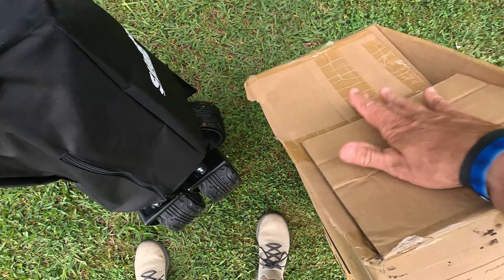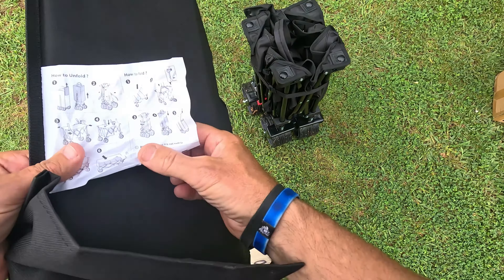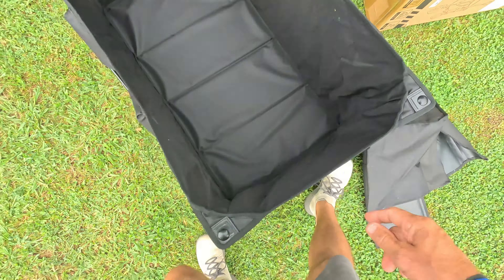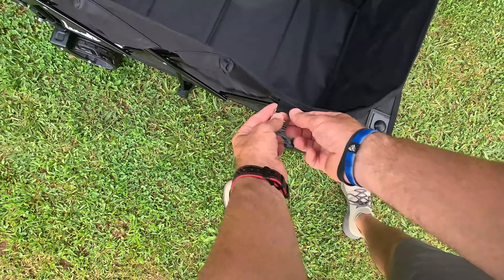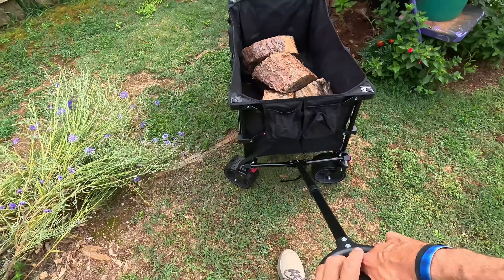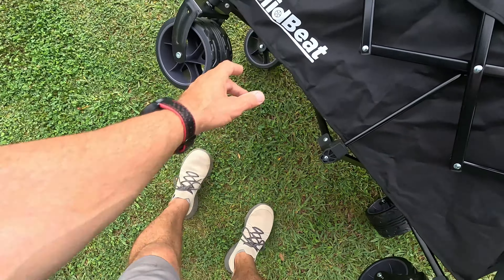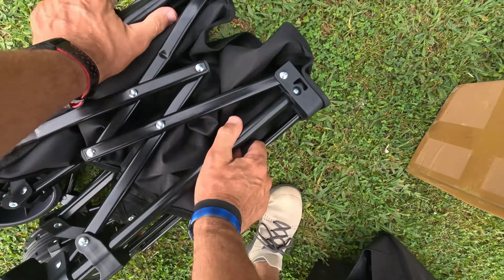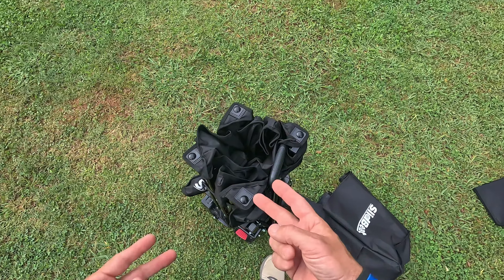Heavy Duty Folding Cart for Gardening/Chores - Setup/Review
*Heavy Duty Foldable Cart*
Beach Wagon with Big Universal Wheels - Folding Wagon - Wagons Carts Heavy Duty Foldable - Camping Garden Cart - SLIDBEAT
【Big Beach Univeral wheel】 - suitable for multi-terrain road, such as beach, mud road, grass, stone path, reduce resistance, push more effort; double brakes on the front wheel, one key lock, say goodbye to slippery slope. Thickened wear-resistant material, long service life
【Retractable pull rod & ergonomic grip】- can be pushed and pulled, adjustable height and angle, and has a bottom rebound setting, do not worry about bending down to pick up the rod, save time and effort.
【Easy folding & storage pocket design】- only three steps can be easily folded to save space; two additional storage pockets on the front side can put items such as water cups, phones, adding more storage space.
【0 burden travel】 - with a large capacity of 190L volume, strong load bearing, can be loaded with 220LB of items. Help you solve the problem of too many items cannot be placed outside!
【600D Waterproof fabric】 - Waterproof and elastic fabric, effectively prevent moisture penetration, protect the contents of the cart and durable.
This collapsible wagon can be a garden wagon cart, wagon cart, beach wagon, camping wagon, shopping wagon, grocery cart etc..
0:00 Intro
0:40 Setup
1:30 Usage